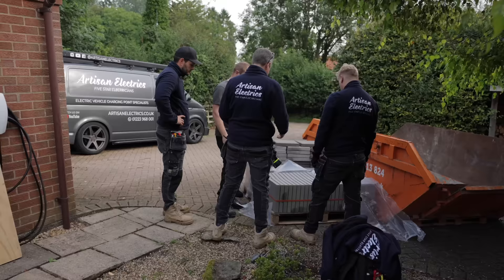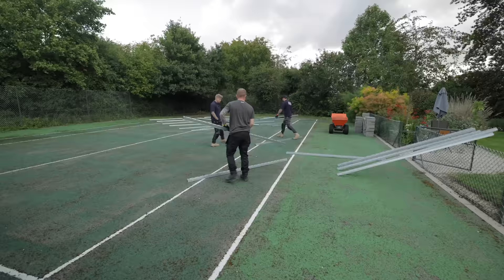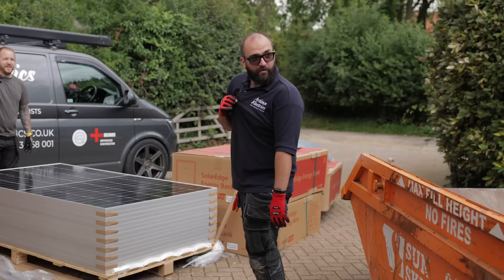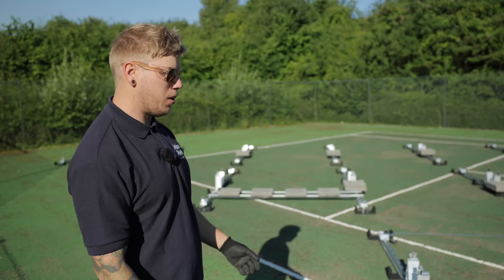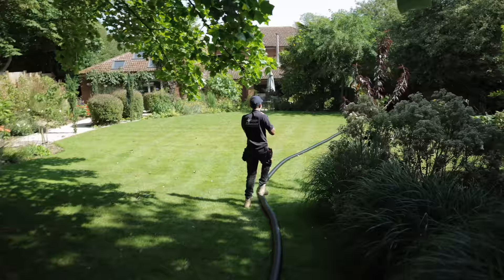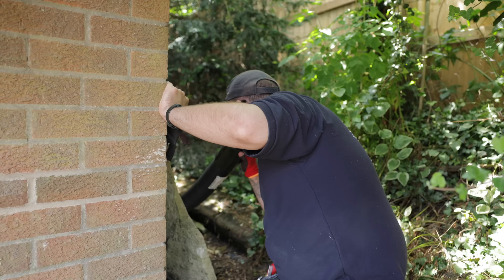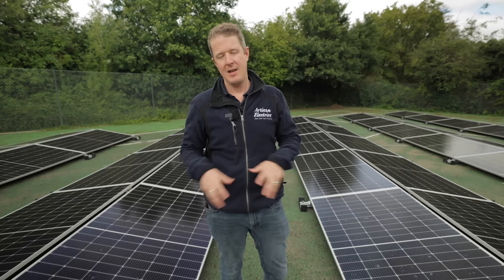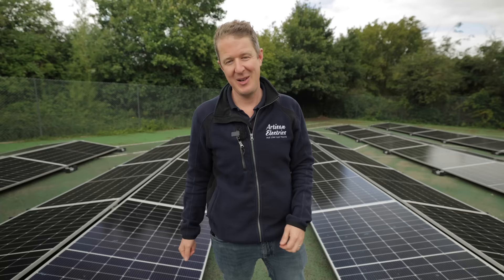Turning a TENNIS COURT into a SOLAR FARM! 🎾⚡️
Join the Artisan team today to see how we achieved our largest solar installation to date! You'll gain insight into the creation process and understand the power this solar station provides for a home of its size.

⏱️Timestamps
00:50 - Safety first
04:00 - The start of the production
05:20 - New camera man
10:44 - Stuck
13:40 - Knowledge dump
16:32 - Deep in the wilds
19:45 - Dangerous territory
21:45- Do not click here
26:30 - Break time
27:48 - The end of the production

🏷️ DISCOUNT BUSINESS SUPPLIES 👇

📱 *ARTISAN SOCIALS* 📱